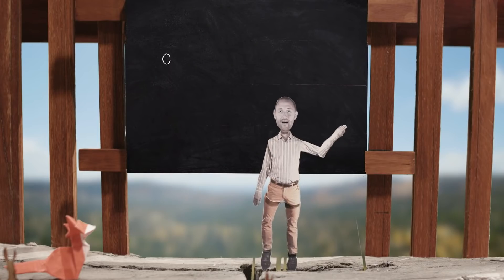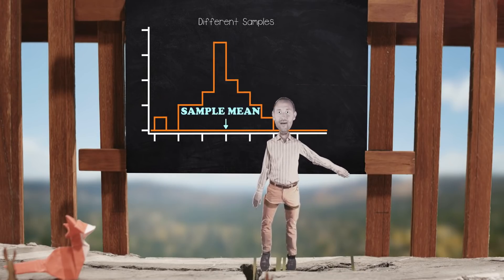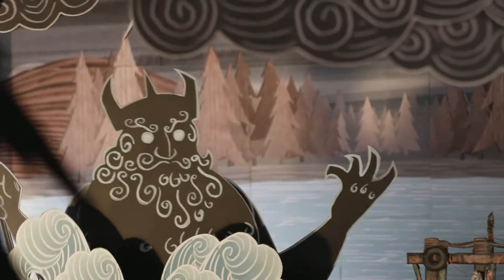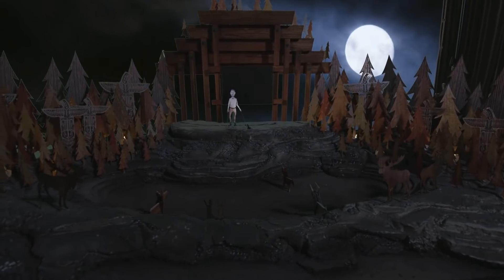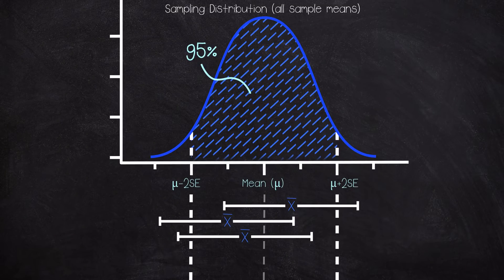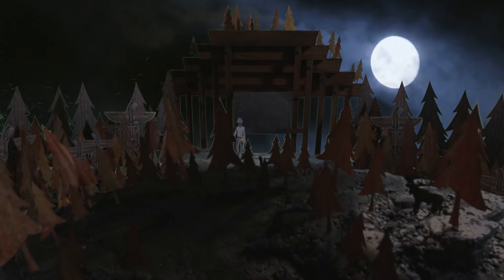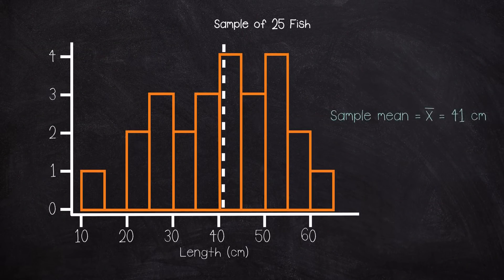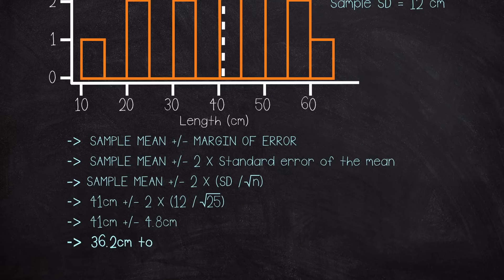How To - Confidence Interval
Learn the important statistics concept of a confidence interval for a population mean from UBC School of Population and Public Health's statistics professor, Mike Marin, in this animated puppet statistic adventure.

Written By: Mike Marin, Zachary Rothman, Stephen Gillis
Performed By: Mike Marin
Puppets built and performed By: Dusty Hagerud
Production Design: Enigma Arcana
Origami Design and Conceptual Drawings: Jelena Sihvonen
Camera: Paul Milaire, Zachary Rothman, Stephen Gillis
Editing: Stephen Gillis
Visual Effects: Paul Milaire
Audio Edit and Mix: Stephen Gillis and Cornelius Wolinsky

Cullah – “Mission District Swedish Hohner Waltz”
The Fish Who Saved The Planet – “It Bites”
The Freak Fandango Orchestra – “The Gypsy Song”
Kai Engel – “Blizzard Pon I”
Ludwig Van Beethoven – “The Symphony No 9 in D minor, Op 125”
“Choral” (1824) – Concertgebouw Orchestra conducted by Otto Klemperer, (1956)
Utidur – “Fisherman’s Friend”

Sound Effects
FXProSound – Avalanche
FXProSound – Underwater Bubbles
SoundsLikeWiller – Fuse
gelo_papas – Filth Squash
juskiddink – Coffee Pouring Beans
Rocktopus – Splash9

UBC Intro Stats Project Team
Mike Marin, Nancy Heckman, Bruce Dunham, Eugenia Yu, Melissa Lee, Michael Whitlock, Gaitri Yapa, Fred Cutler, Andrew Owen, Diana Whistler, Andy Leung, Gillian Gerhard, Noureddine Elouazizi,

Special Thanks
Gary Rosborough, Saeed Dyanatkar, Andrew Wang, David Li, Kian Marin, Ladan Hamadani, UBC Statistics Department

Produced & Directed by: Zachary Rothman
Associate Producer: Stephen Gillis

This video is part of the UBC Intro Stats Project funded by The University of British Columbia’s Teaching and Learning Enhancement Fund, The Faculty of Medicine, The Faculty of Science, and The Faculty of Arts.

Licensed Creative Commons Share-alike, Non-Derivs, Non-commercial